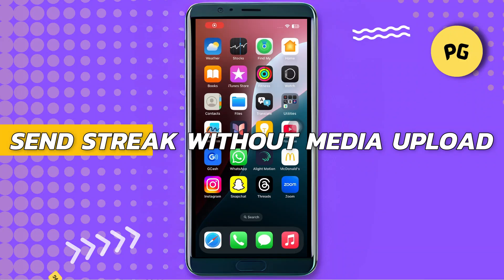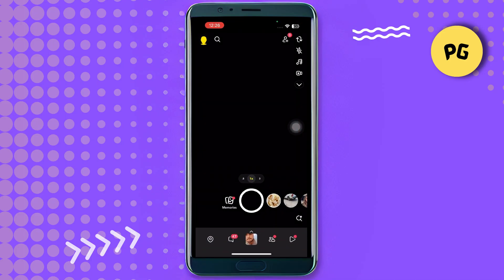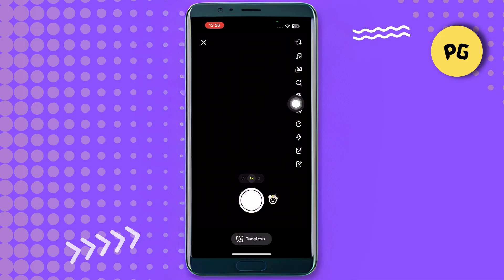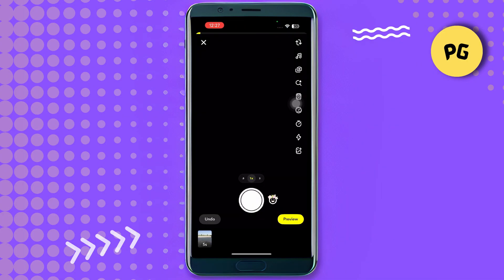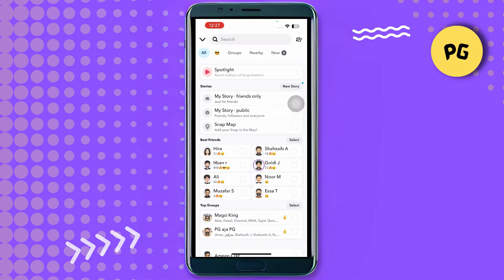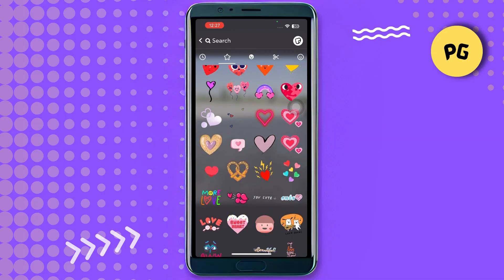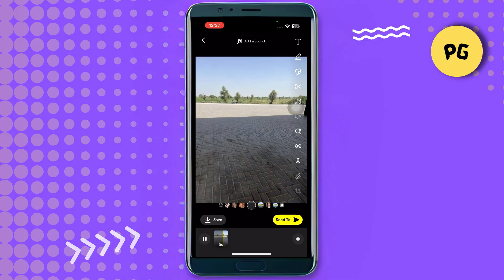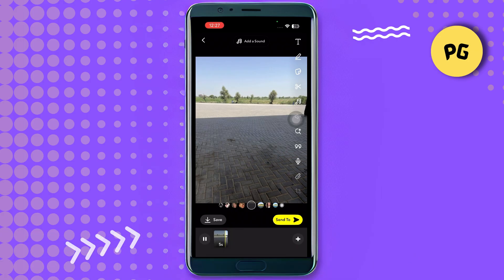How To Send Streak Without Media Upload *UPDATED*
How To Send Streak Without Media Upload
Send Streak Without Media Upload
How To Send Streak Without Media Upload On Snapchat
How To Send Snaps Without Media Upload